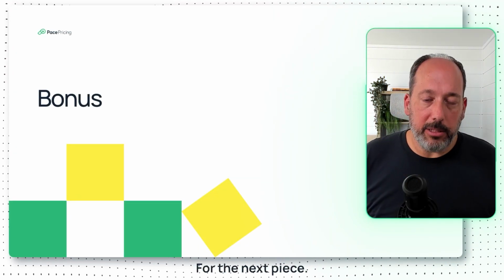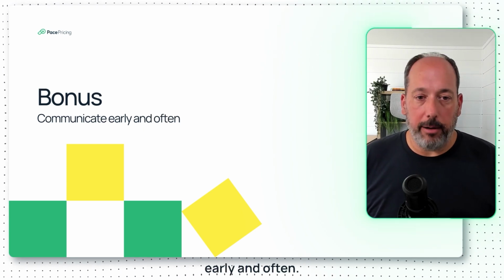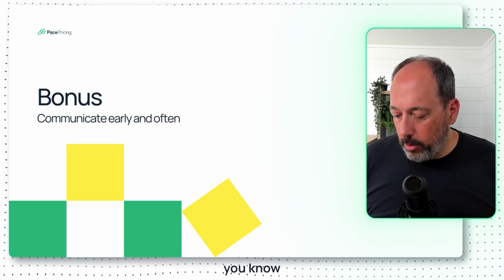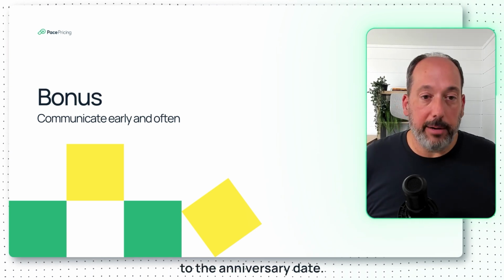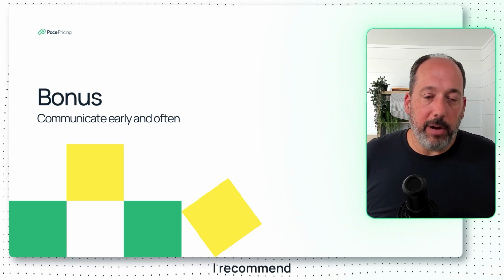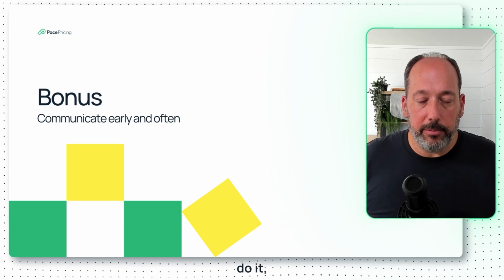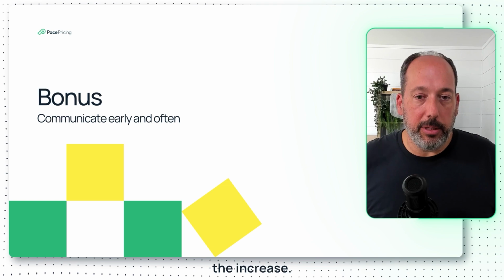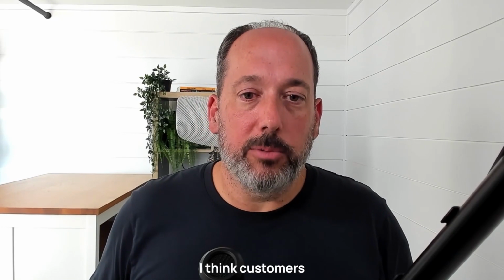How to Raise SaaS Prices Without Losing Customers (Email Strategy Inside)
Raising your SaaS prices? 💸
Don’t risk churn with a sloppy price increase email.
In this tactical breakdown, you’ll learn the 6 proven elements every B2B SaaS founder must include to increase pricing without losing trust or customers.

💥 This isn’t just theory... this is the exact messaging framework used by top SaaS companies

✅ What you’ll learn:

- "How to reframe the price increase as a value milestone"
- "Why you shouldn’t apologize (and what to say instead)"
- "How to invite users into your product’s “next chapter”"
- "Patrick Campbell’s price psychology tip that just works"
- "Email timing rules for monthly vs. annual plans"

🎯 If you're a SaaS founder, product marketer, or pricing strategist — this is your blueprint.